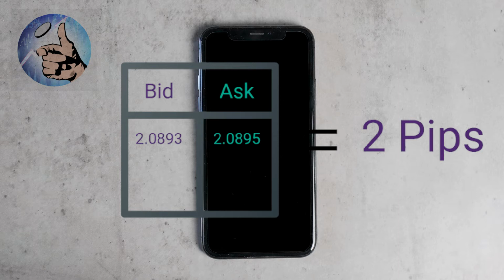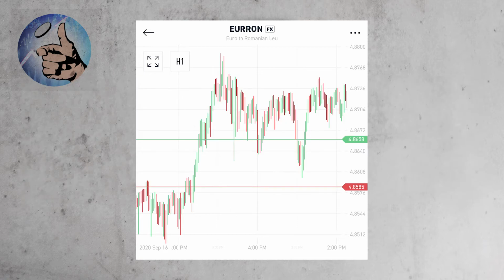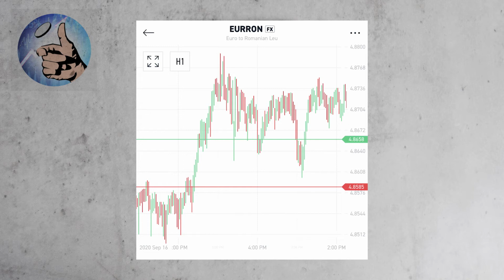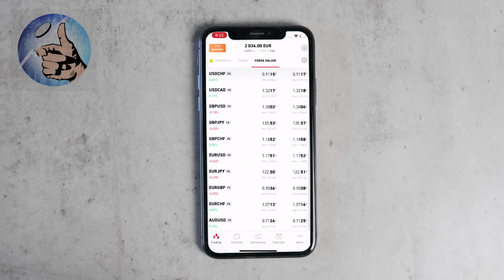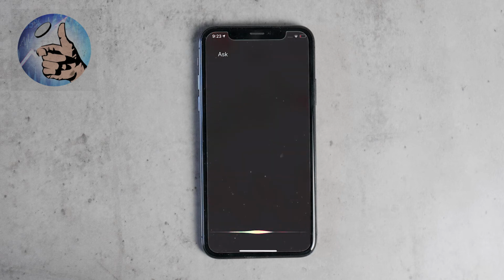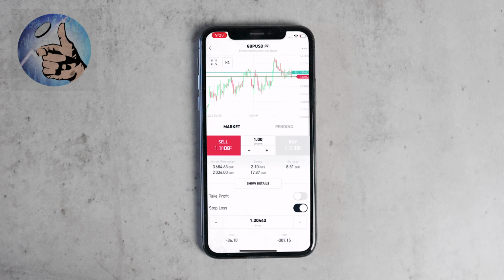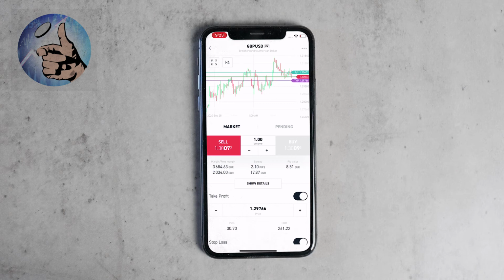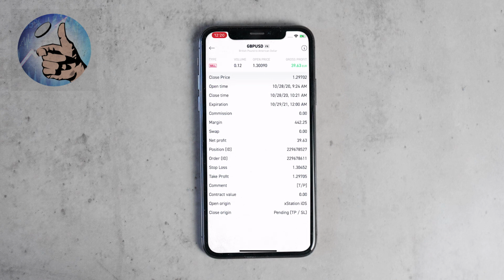Spread in Forex - Coin Flip Trading Ep. 4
Spreads are definitely a part of trading so there are things you need to know about it and especially what applies to our coin flip strategy.